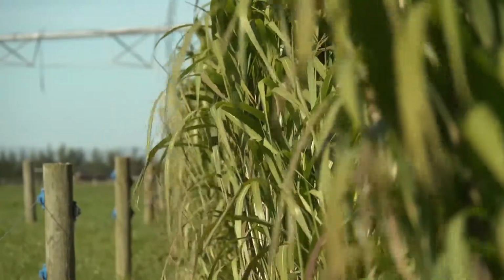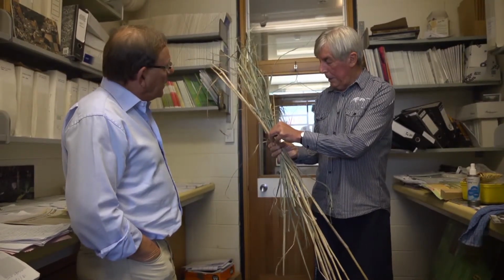On The Land S01E02 - Steve Wratten: Lincoln University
Steve talks to us about a new grass that comes with a pretty big reputation!

It looks very similar to a bamboo is being trialled by Lincoln University and has the experts excited. Prof Steve Wratten says the grass grows to a height of several metres making it a great shelter belt, centre pivots can roll through it with ease and it can be used as a fuel for engines or for heating if made into a pellet.